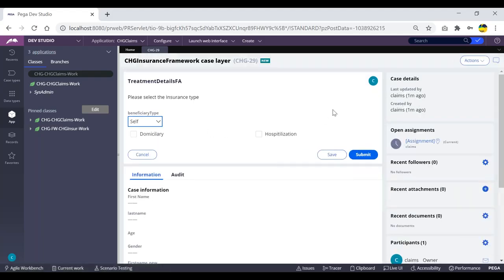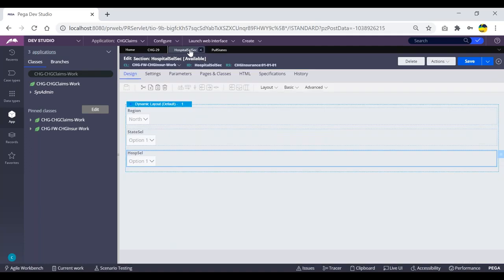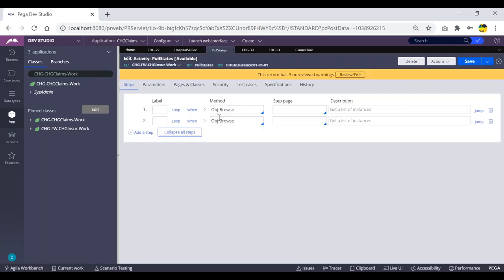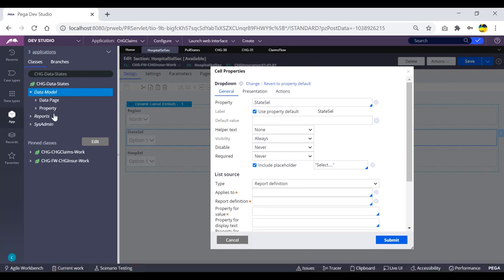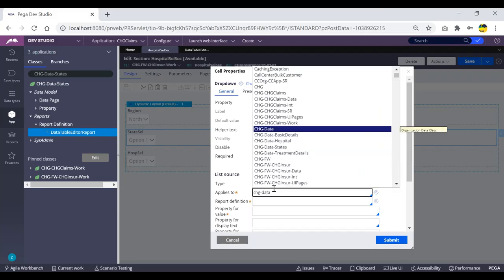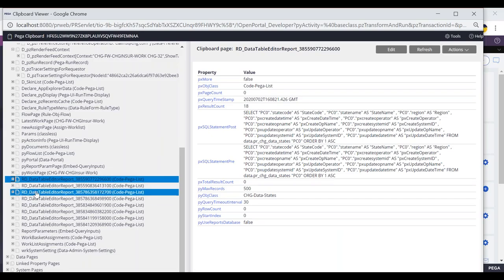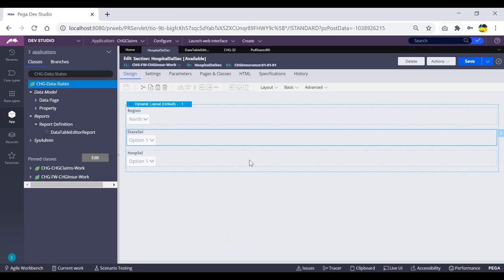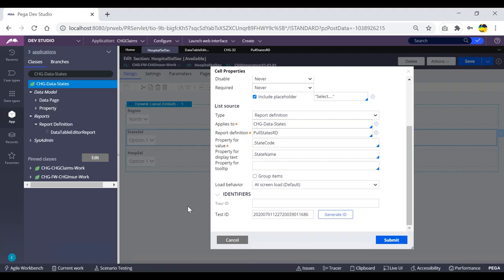Class 13 Report Definition, Disadvantage of Activity, creating New | pega online training in india